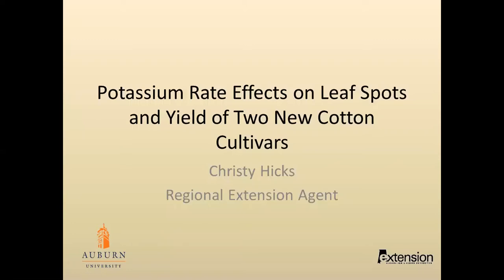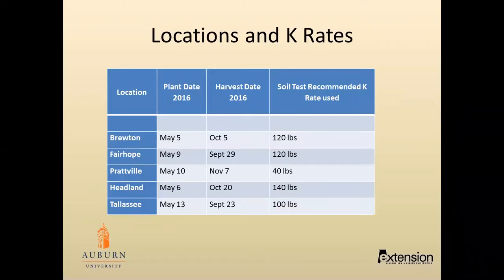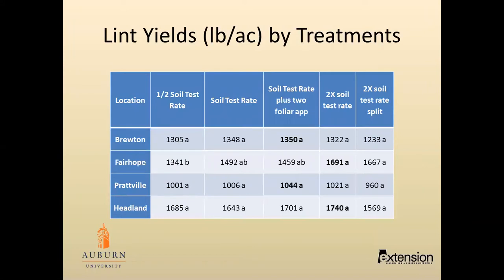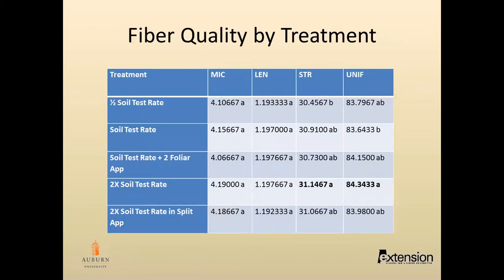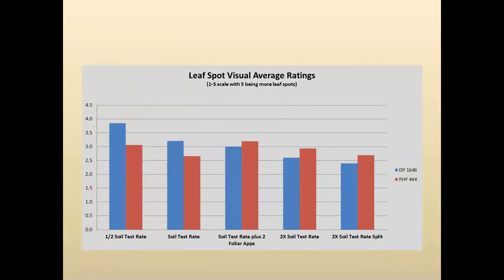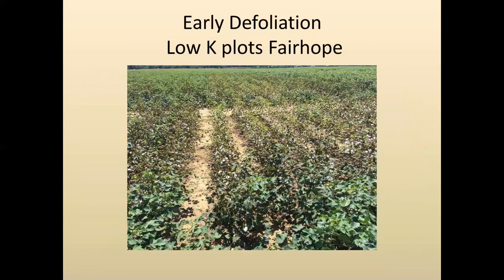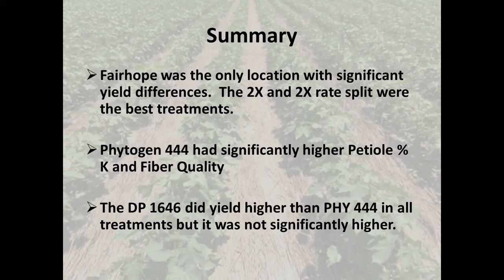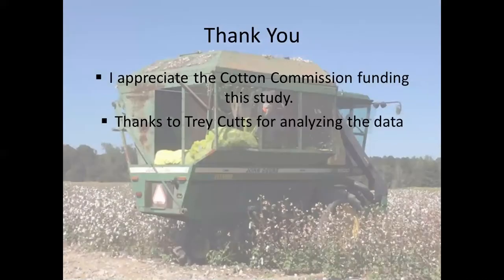2017 Agronomic Crops Webinar Potassium Rates for Cotton April Christy Hicks